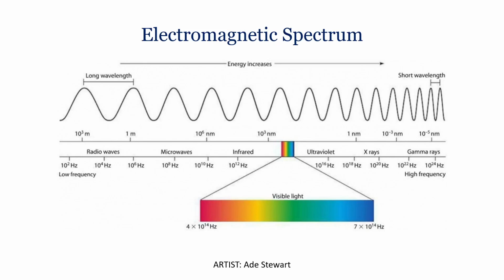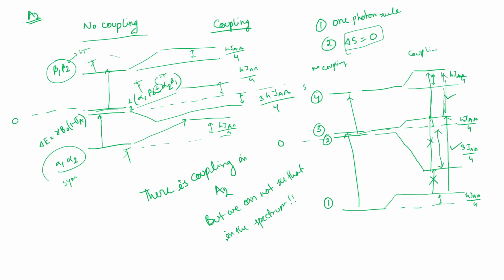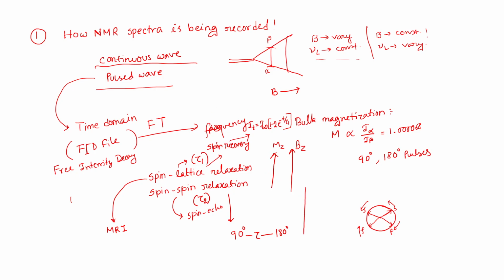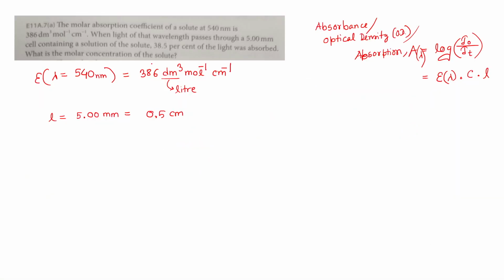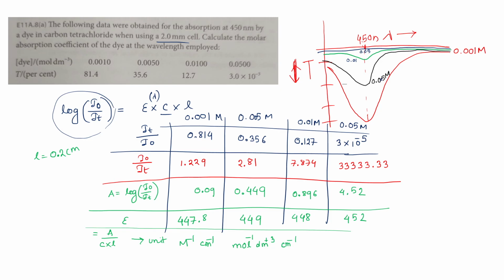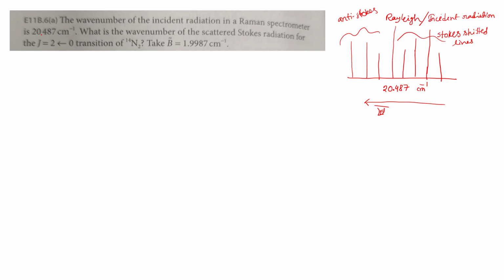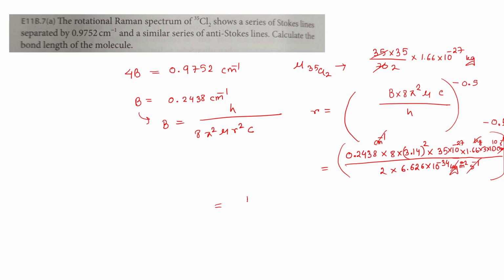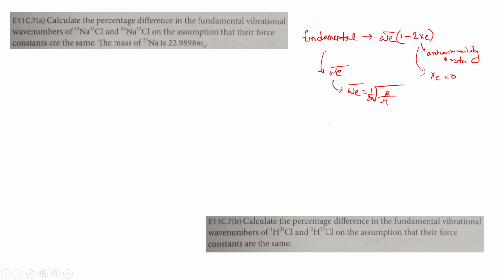Week 11 | Live Discussion Session (NPTEL) | Molecular Spectroscopy: A Physical Chemist’s Perspective